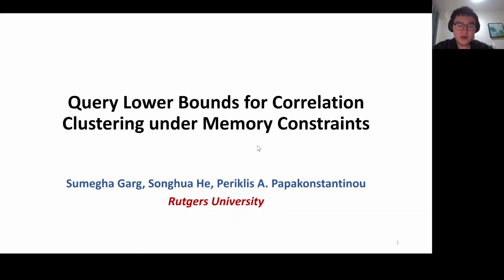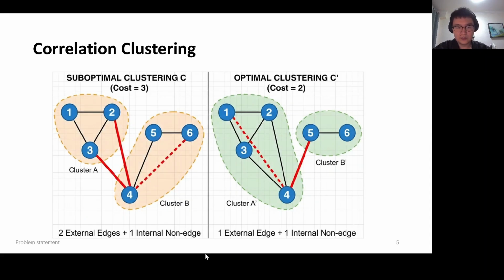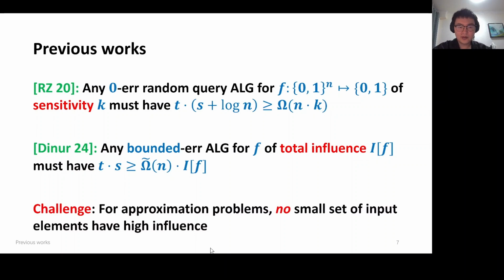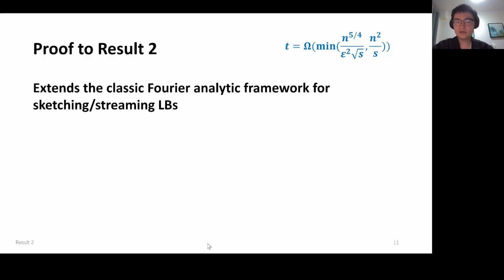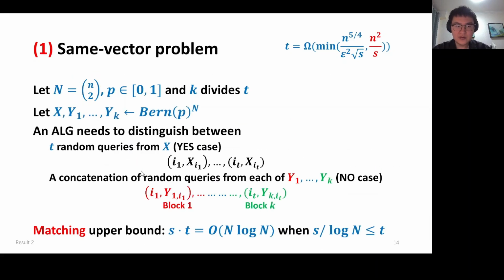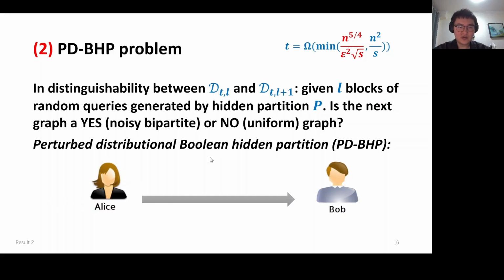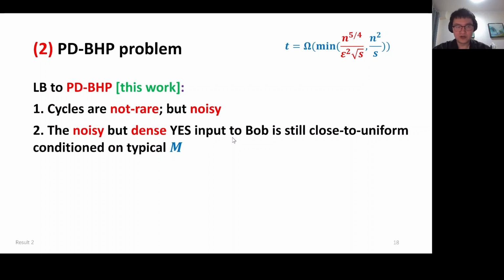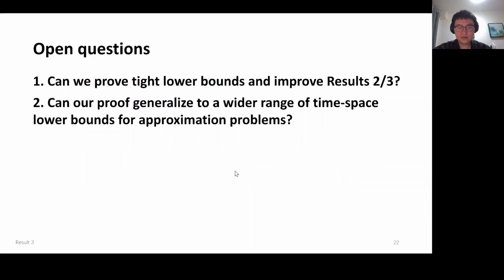[ITCS 2026] Query Lower Bounds for Correlation Clustering under Memory Constraints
This is a presentation video for our paper "Query Lower Bounds for Correlation Clustering under Memory Constraints" accepted by ITCS 2026.

Speaker: Songhua He (Rutgers University)
Authors: Sumegha Garg, Songhua He, Periklis A. Papakonstantinou (Rutgers University)